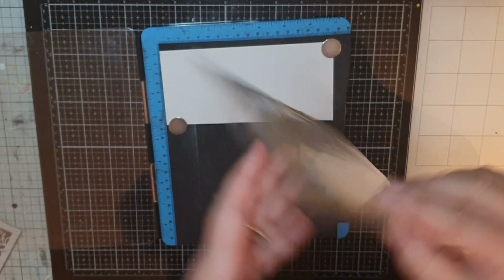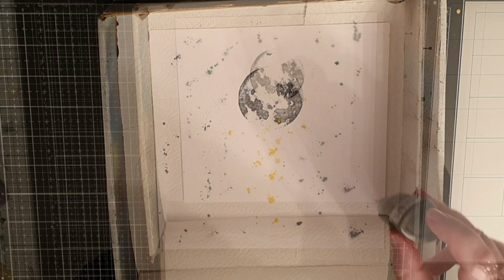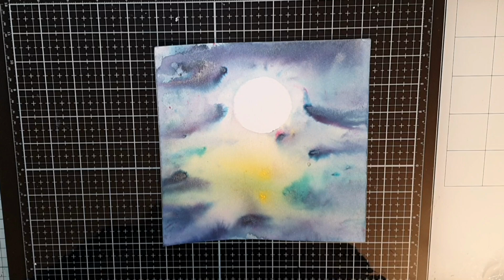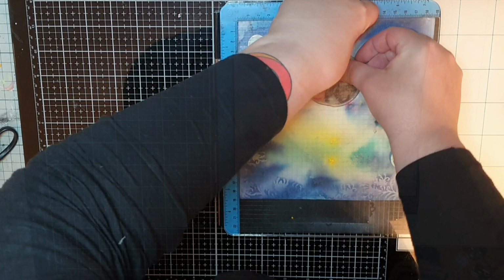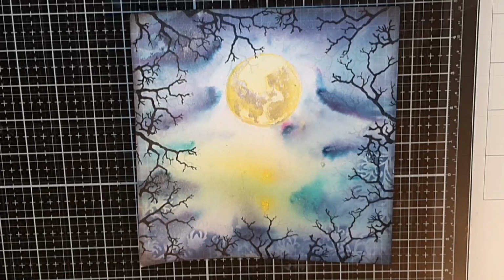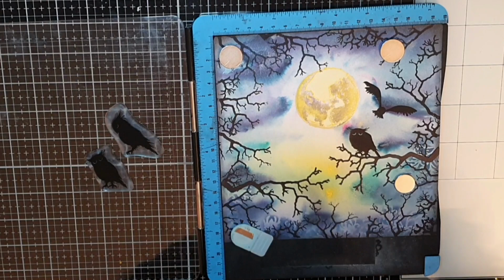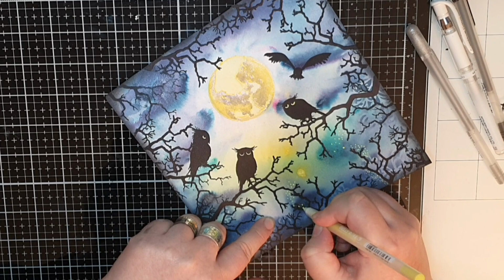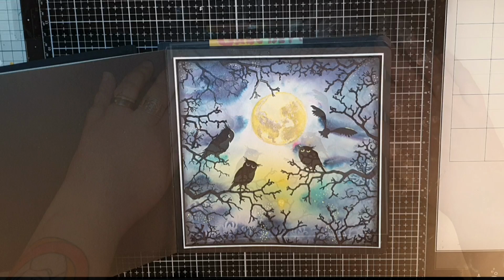A mixed media art journal page with laviniastamps , stencils and nuvoshimmerpowders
Hi friends 👋❤
This is an art journal page with Lavinia stamps, stencils and Nuvo shimmer powder!
In my black Dylusions journal.